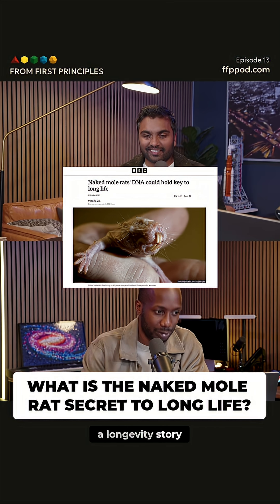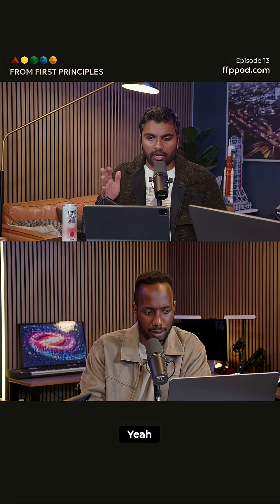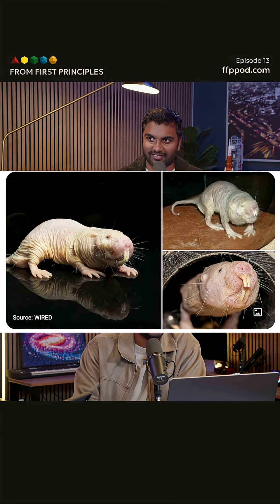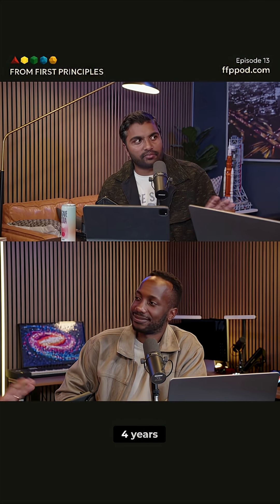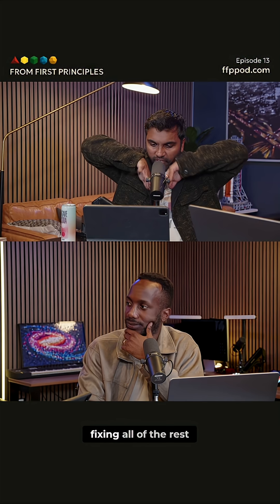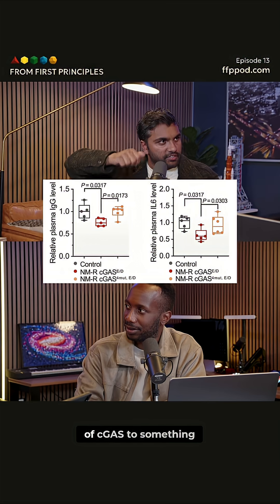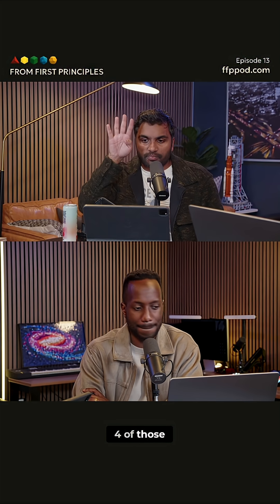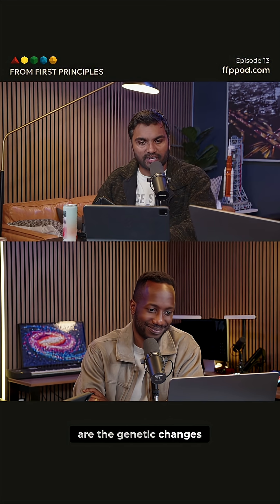Naked Mole Rat Secrets: Can It Unlock Human Longevity?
Naked mole rats live nearly 40 years without cancer, neurodegradation, or arthritis. Scientists pinpointed 4 amino acid changes in their DNA that enable high-fidelity DNA repair, potentially unlocking secrets to human longevity.